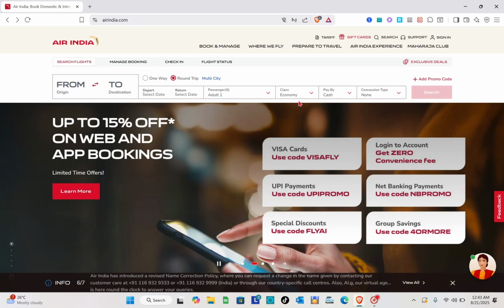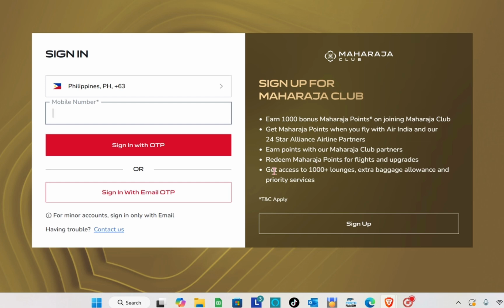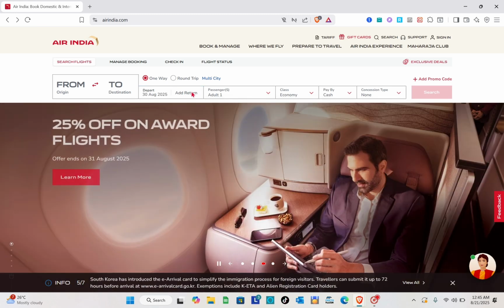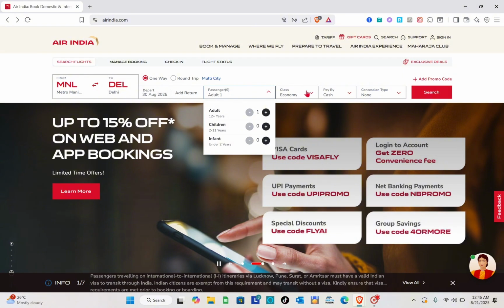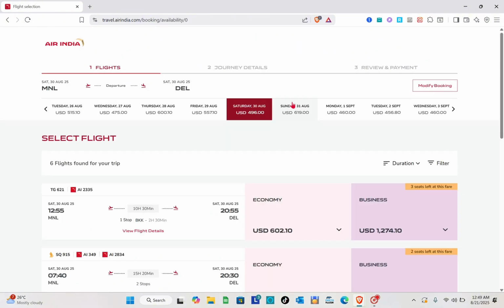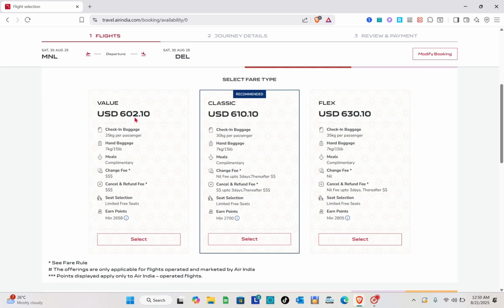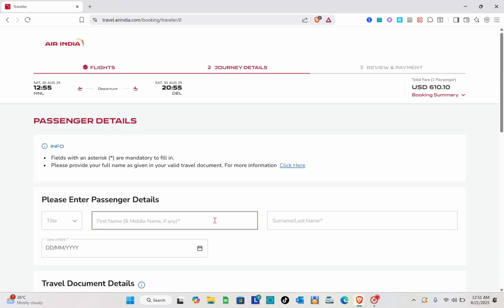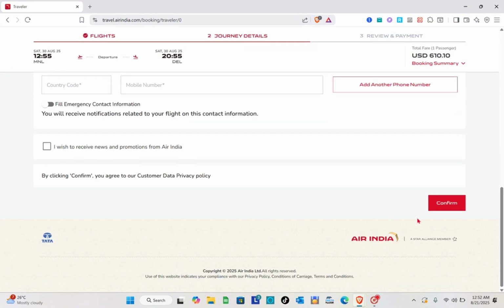How To Book Flight Tickets Online In Air India (Full Guide)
Planning to fly with Air India? This full guide is a complete tutorial on how to book flight tickets online with Air India. We'll walk you through the entire process, from searching for the best routes and fares to selecting your seats and completing your payment. This video will help you navigate the Air India website and mobile app, understand baggage policies, and make sure your booking is confirmed correctly for a smooth travel experience.